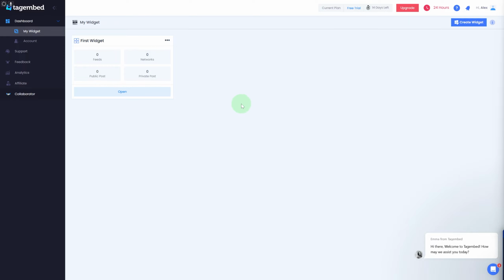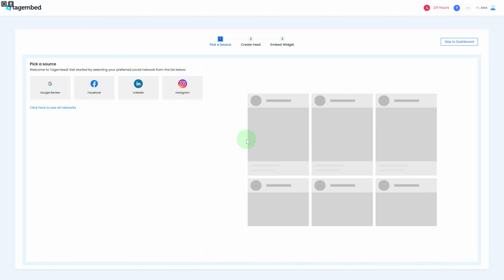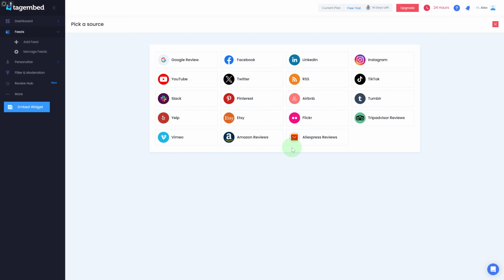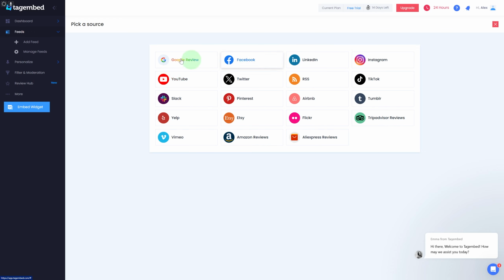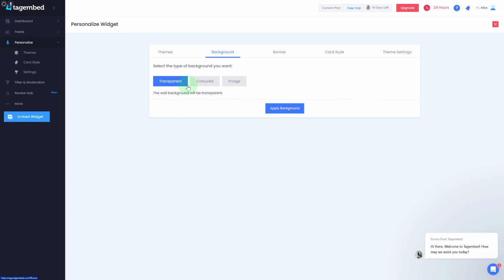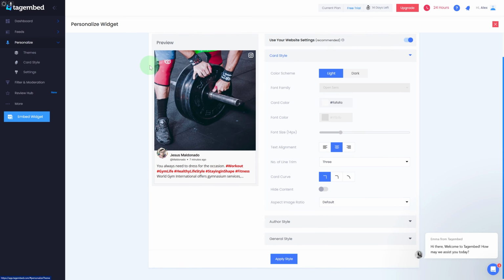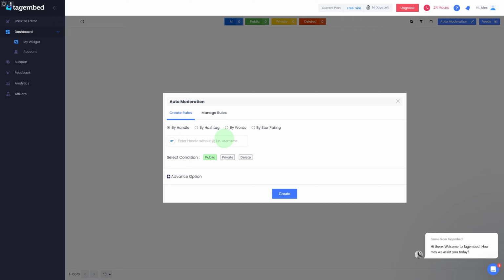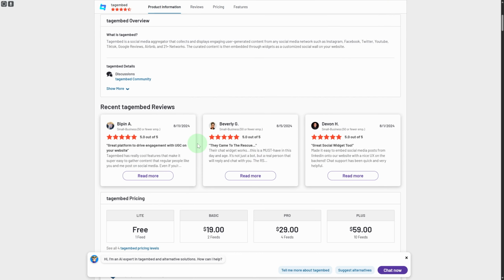Tagembed Review: Complete Step By Step Guide (Best Social Media Aggregator)